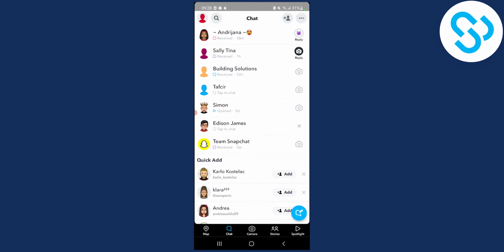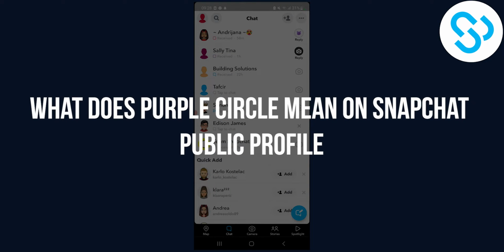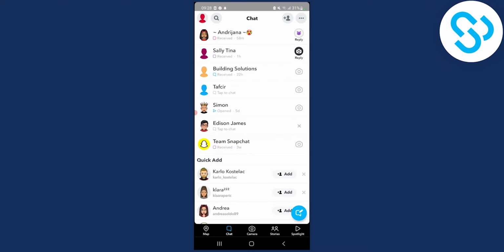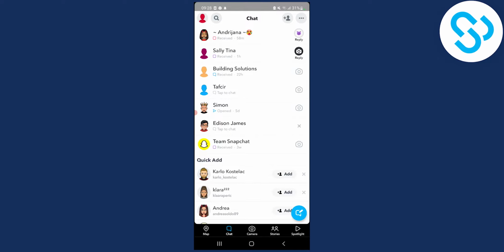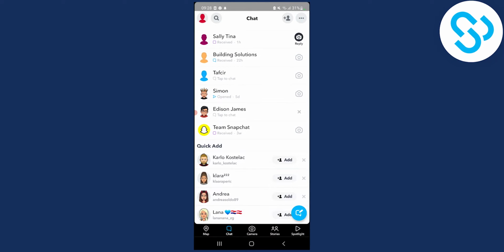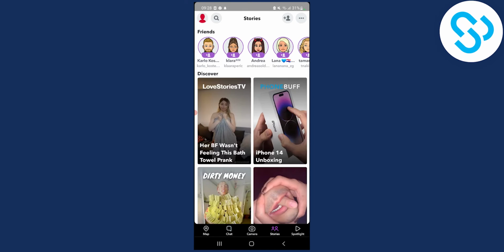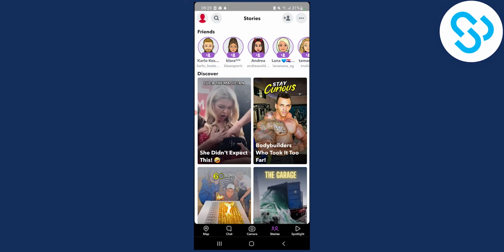What Does Purple Circle Mean On Snapchat Public Profile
In this video, I will show you what does purple circle mean on snapchat public profile